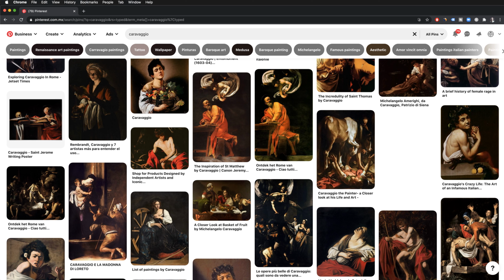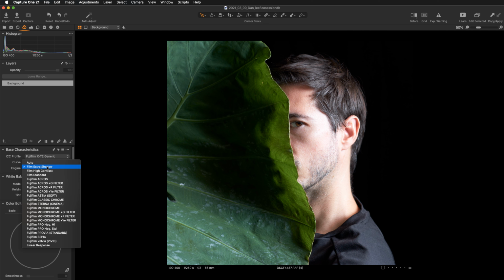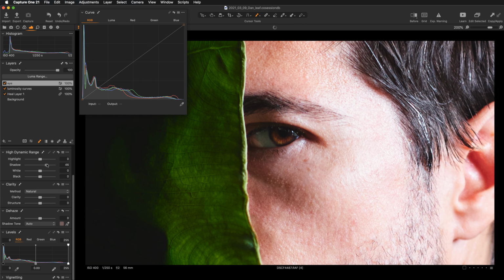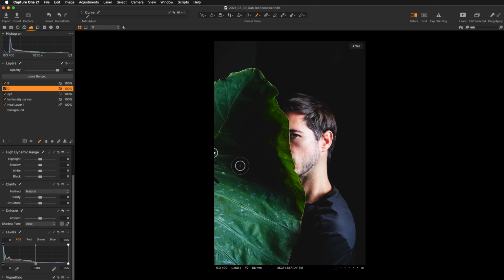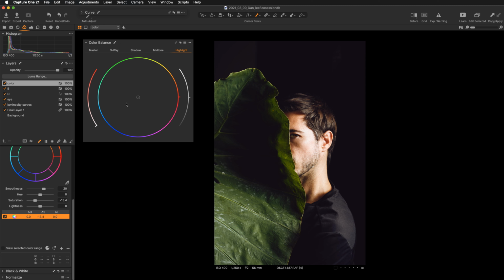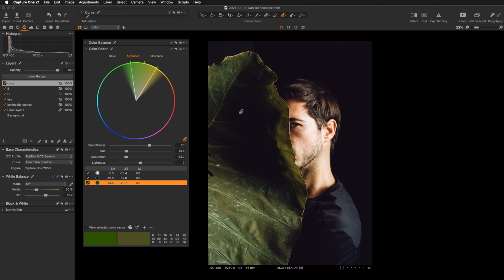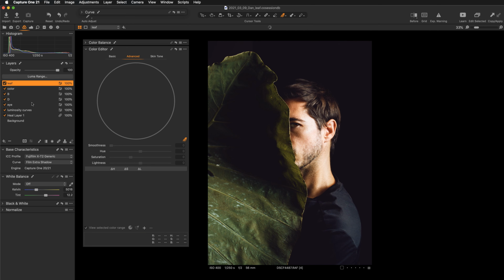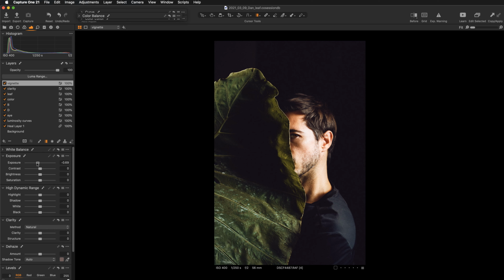Portrait COLOR GRADING & RETOUCHING in Capture One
ABOUT:
In this video I'm covering start to finish edit inspired by Caravaggio's paintings. Starting with luminosity adjustments, color grading all the way up to finishing touches. I will be working with Capture One Pro 21, but the editing principles are universal and can be applied in most of the editing programs.